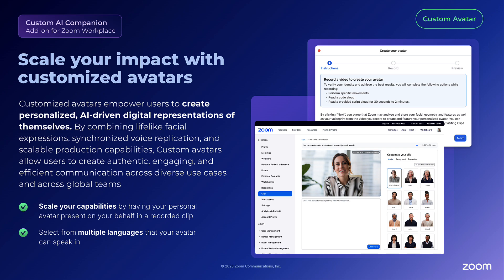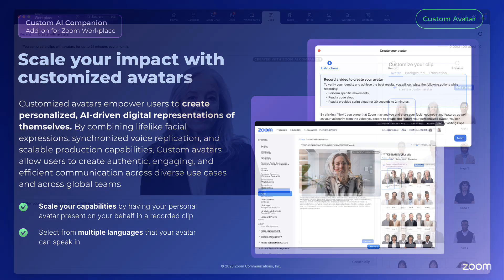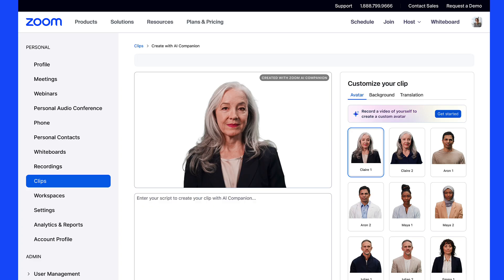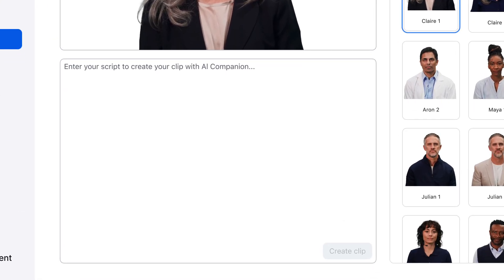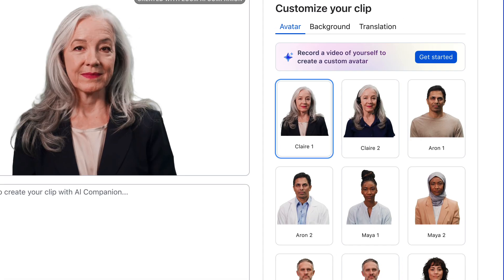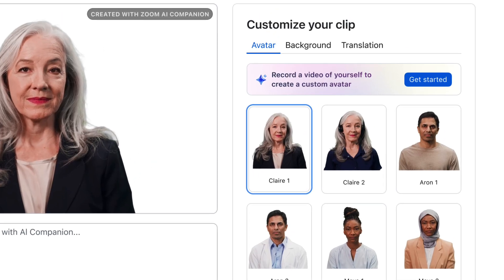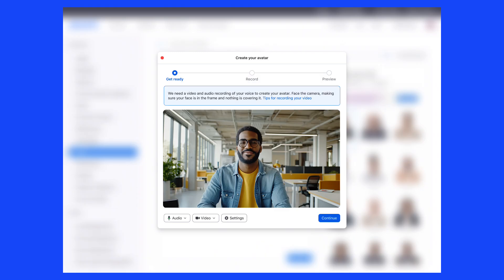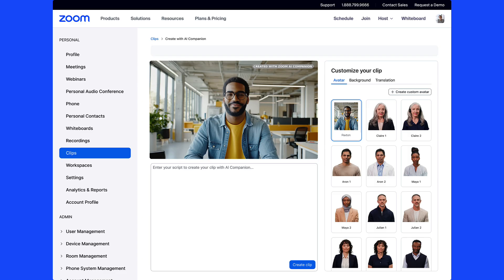Custom AI Companion: Custom Avatars for Zoom Clips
Learn how to create Custom AI Avatars for Zoom Clips - your personalized, AI-driven digital representation that combines lifelike facial expressions with synchronized voice replication. Watch how these intelligent avatars can enable users to create authentic and efficient communication across global teams, making collaboration more engaging and accessible than ever before.